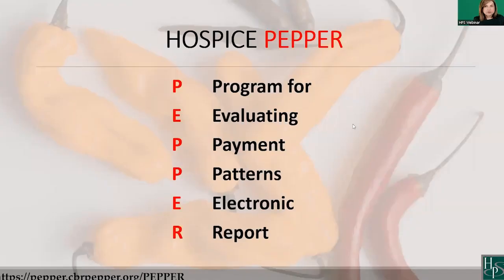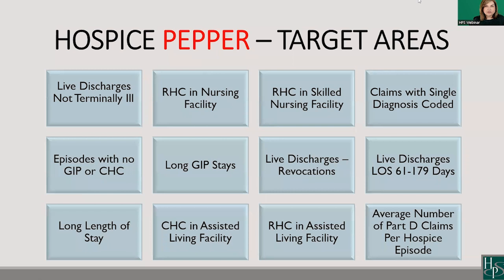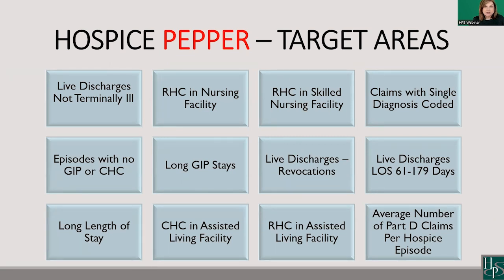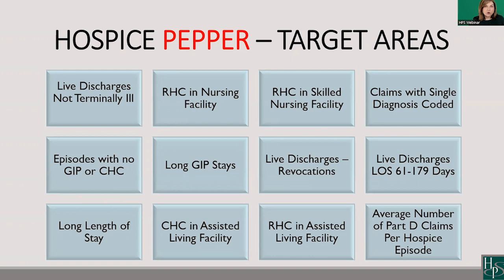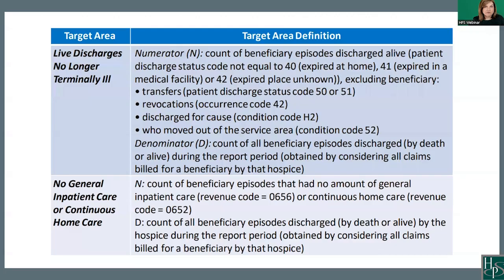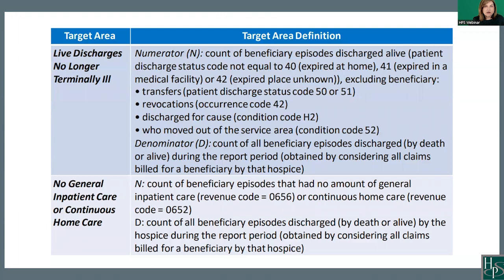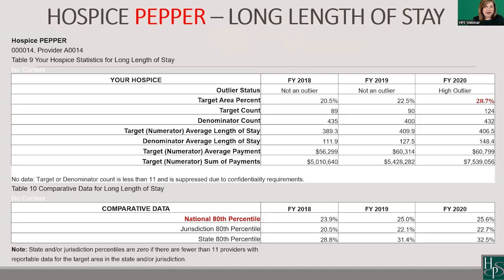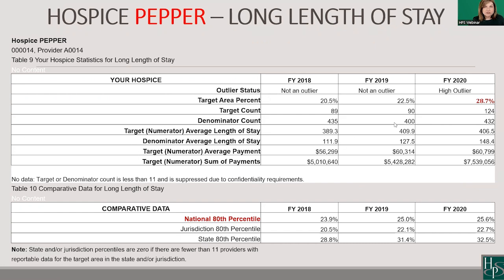Detail Review of Hospice PEPPER Content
This Minute will review some of the detail content of the Hospice PEPPER, specifically the newly added PEPPER targets.